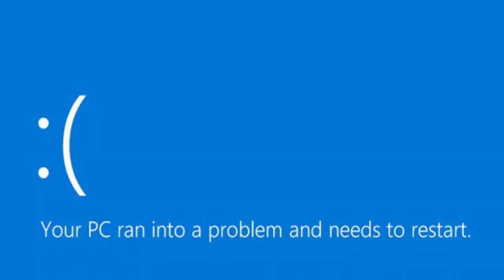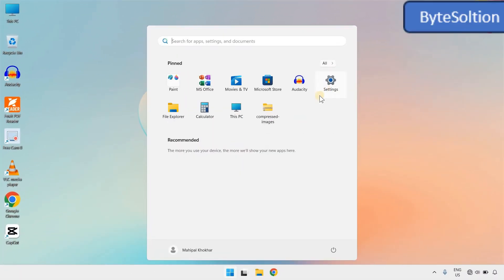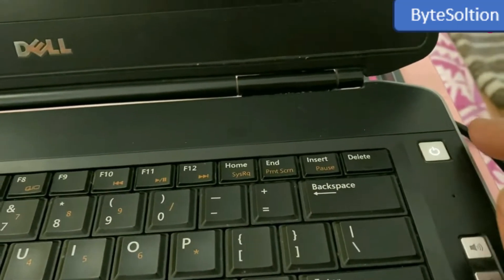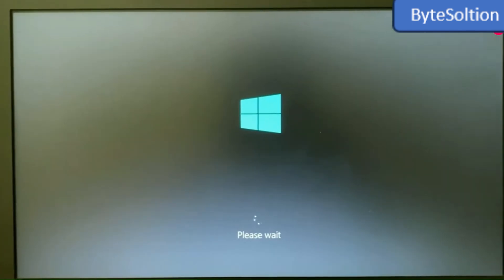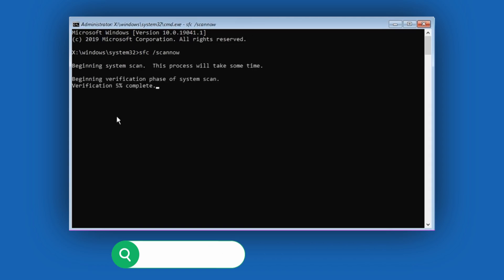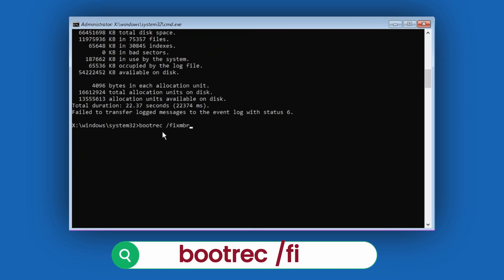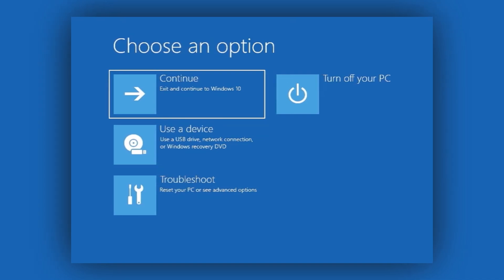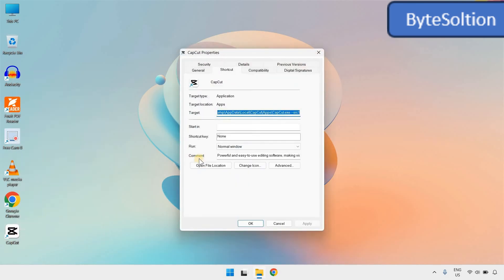💻 Fix “Your PC Ran Into a Problem and Needs to Restart” – Windows 10/11 BSOD Repair (2025)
Are you stuck in a restart loop or seeing the dreaded blue screen error? "Your PC ran into a problem and needs to restart. We'll restart for you." This step-by-step guide will fix Windows 10 & Windows 11 BSOD issues FAST — whether your PC boots or is Stuck in a BSOD (Blue Screen of Death) loop? Your PC keeps crashing with or "CRITICAL_PROCESS_DIED," "DRIVER_POWER_STATE_FAILURE," or hex errors like 0x0000000A?
Permanent Solution to Stop the Restart Loop & Crash!
✅ WATCH THIS VIDEO TO FIX IT FAST! (No tech skills needed!)

💡 In This Video You’ll Learn:
✅ Why this error happens (corrupt files, failed updates, hardware issues)
✅ How to fix it if Windows boots but crashes later
✅ How to repair if Windows won’t boot at all
✅ How to remove faulty updates causing the crash

⚡ QUICK FIXES COVERED:
✔ If Windows Boots:
Use Advanced Startup Repair to restore stability
Run SFC & DISM scans to fix corrupted files

✔ If Windows WON’T Boot:
Force Windows Recovery Mode (3x power trick)
Command Prompt Fixes (Full step-by-step guide):
sfc /scannow
chkdsk /f /r
bootrec /fixmbr
bootrec /rebuildbcd
Uninstall buggy Windows updates causing crashes

🚀 Follow these steps, and your PC will be back FAST!
✔ Bonus: How to prevent future BSOD errors & stabilize your PC!

🔍 Common Errors Fixed:
"Your device ran into a problem and needs to restart" (LOOP FIX)
DRIVER_POWER_STATE_FAILURE, CRITICAL_PROCESS_DIED, SYSTEM_THREAD_EXCEPTION
0x0000000A, 0x0000003B, 0xC000021A (Hex code solutions)
Stuck at 0% or 100% crash screen? We’ve got you!

⏱ Video Chapters:
- BSOD Emergency Fix (Do This First!)
- If Your PC Boots (Quick Repair)
- If PC Won’t Boot (Full Recovery Guide)
- Command Prompt Magic (Copy & Paste!)
- Uninstall Bad Windows Updates
- Prevent Future Crashes (Pro Tip!)

🛠 Methods Covered:
• Advanced Startup repair options
• Windows Recovery Mode fixes
• Command Prompt repair commands:
sfc /scannow
chkdsk c:
bootrec /fixmbr
bootrec /fixboot
bootsect /nt60 sys
bootrec /rebuild
• Uninstall Quality & Feature Updates

📌 Works For Errors Like:
DRIVER_POWER_STATE_FAILURE • CRITICAL_PROCESS_DIED • SYSTEM_THREAD_EXCEPTION_NOT_HANDLED • IRQL_NOT_LESS_OR_EQUAL • PAGE_FAULT_IN_NONPAGED_AREA • DPC_WATCHDOG_VIOLATION • 0x0000000A • 0xC000021A • 0x0000007B • And More

Your support helps us help MORE people!